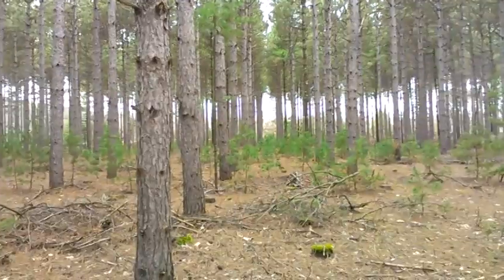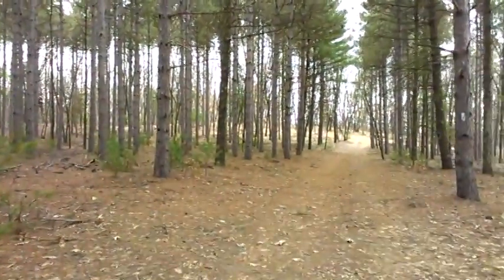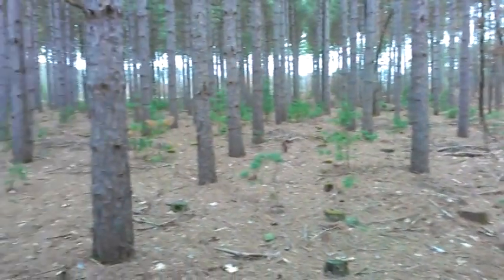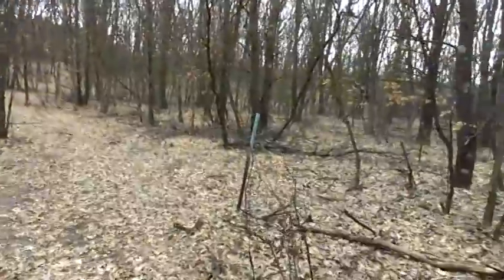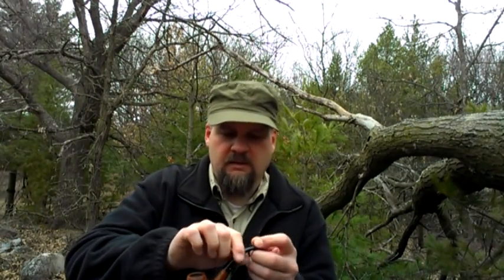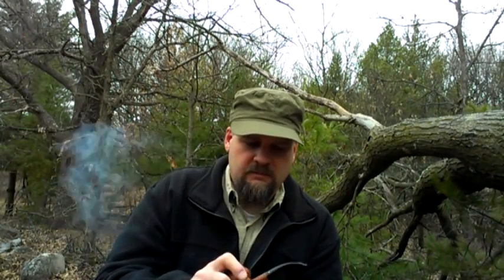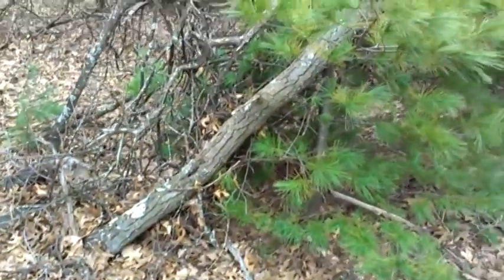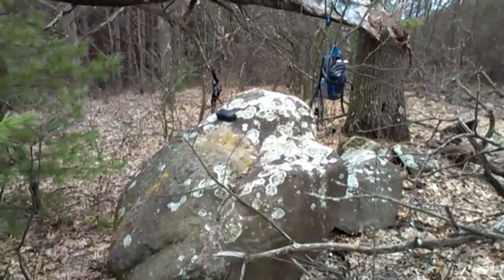A Hike & Pipe: An Industrial Forest and a Camera Check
A hike along the Deerfield Segment of the Ice Age Trail, through a heavily managed commercial forest.  Plantation pine and naturally seeded oak trees surround a glacial tunnel channel with a particularly deep kettle in this segment through private lands. Enjoying a pipe while lamenting about camera dilemmas and the march of time..

Neither a particularly attractive woodland, nor a particularly upbeat video; plus it's rather long.  So if you have some time, pack a bowl and let's begin.  It still beats walking through a shopping mall or urban cityscape.

The pipe: Comoy Tradition, shape 184.

The Leaf: Cornell & Diehl's Epiphany.  From TobaccReviews.com, "... a delightful new light English blend called Epiphany. Epiphany is reminiscent of the original Revelation blend that was said to be the favorite of a certain renowned thinker named Einstein. Epiphany is another classic Tarler/Runowski blend of Virginia, Burleys, Latakia and Perique in perfect balance and harmony."